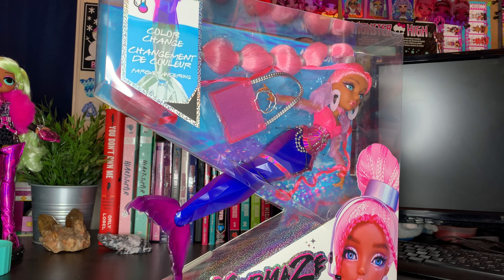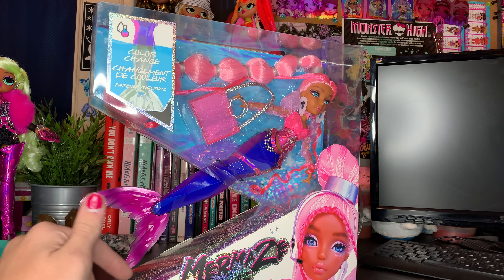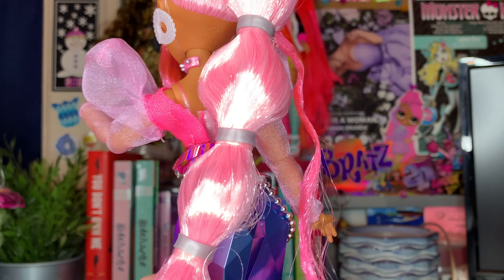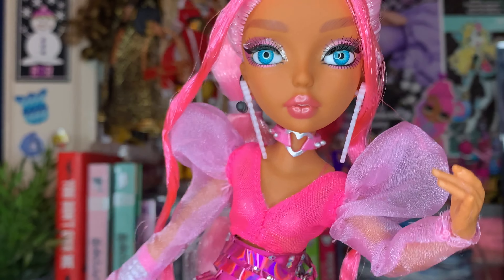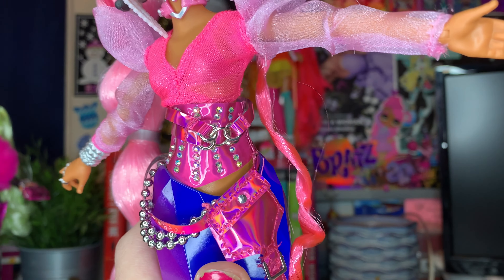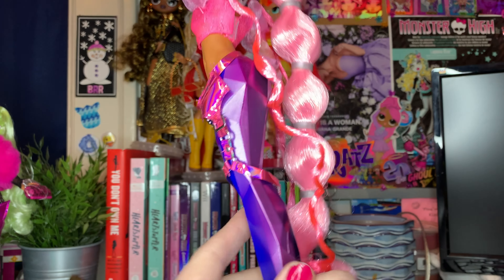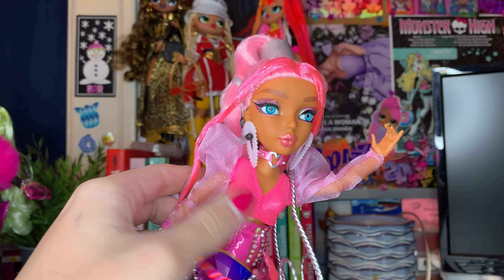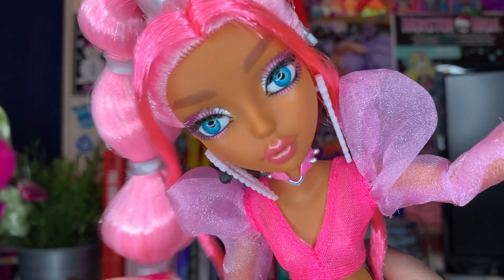Serving Sweetener! Harmonique Mermaze Mermaidz Doll Review!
LOVE HER!!!